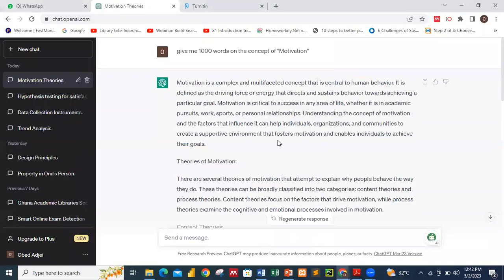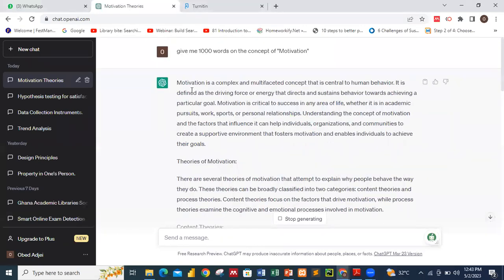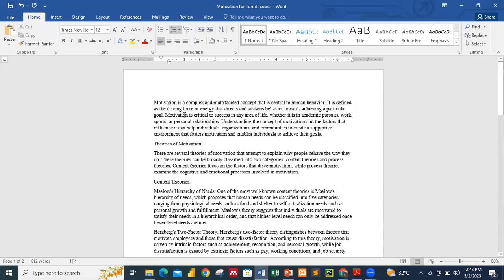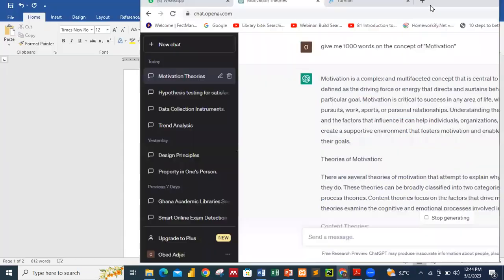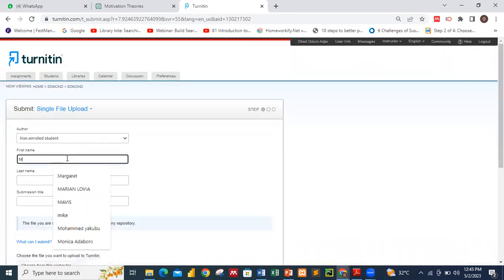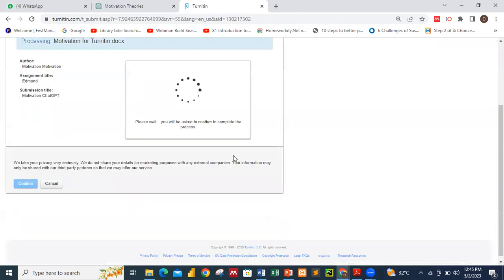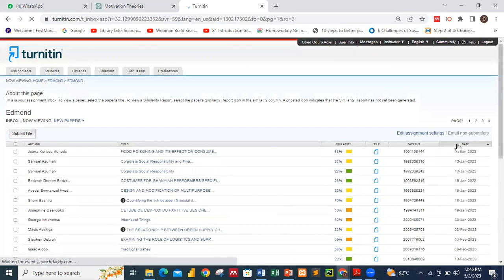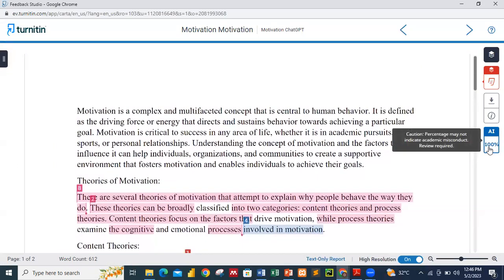ChatGPT X Turnitin X Plagiarism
This tutorial covers how Tunitin new AI integration is able to scan through ones document to detect the extent to which the person used AI in generating text in his or her document.